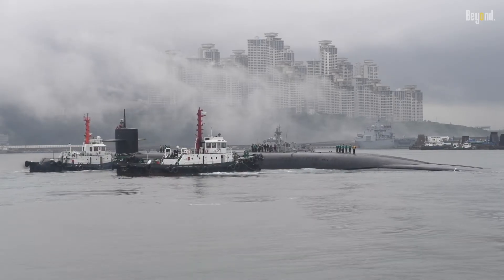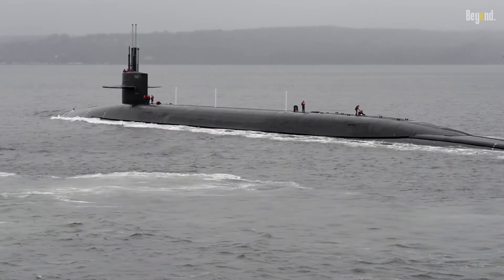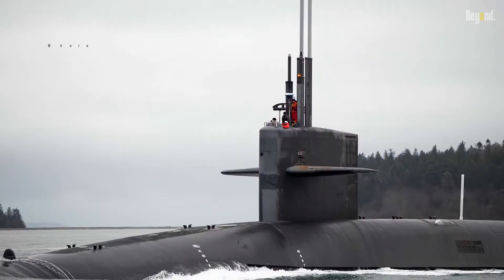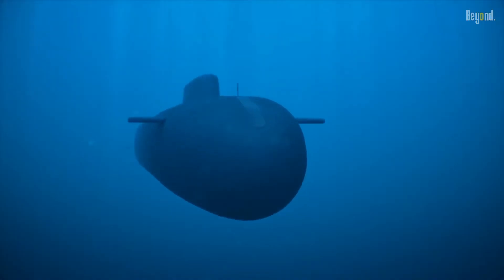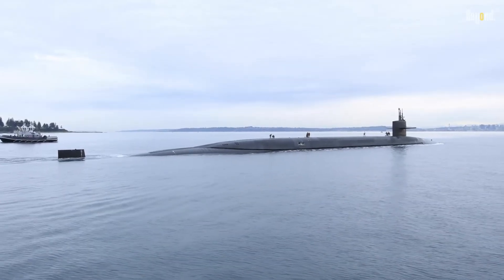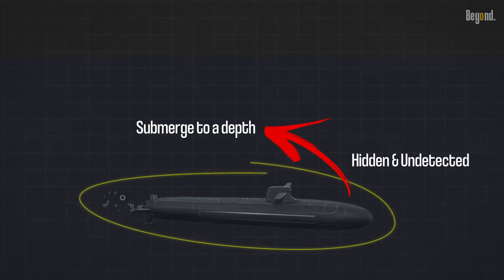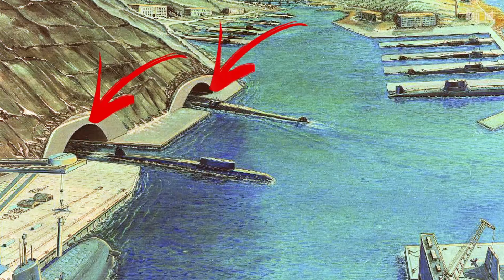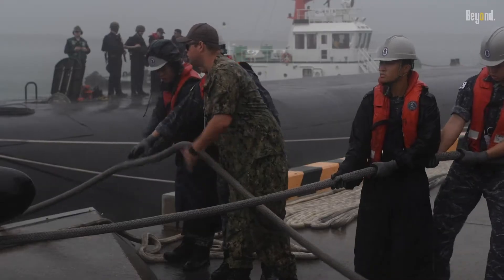The hidden places that all submarines needed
Submarines have long fascinated people with their ability to explore the depths of the ocean and operate stealthily beneath the waves. These underwater vessels have played a critical role in naval warfare, scientific exploration, and commercial transportation.
However, there is a little that pops up in our minds, where do submarines take shelter when submerge?